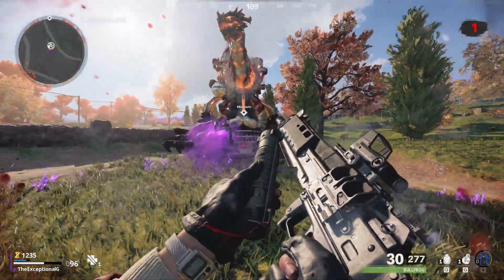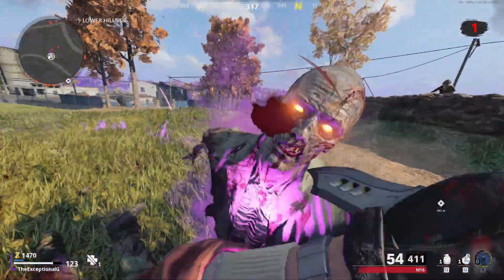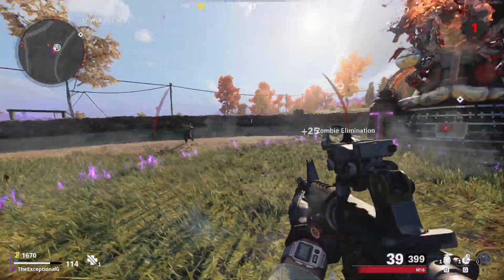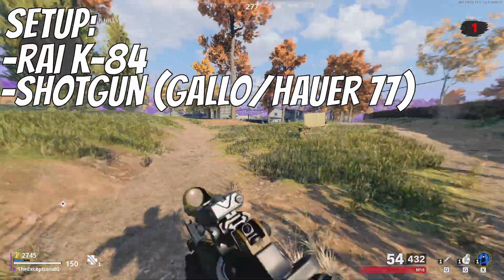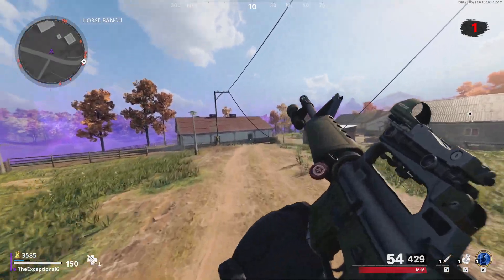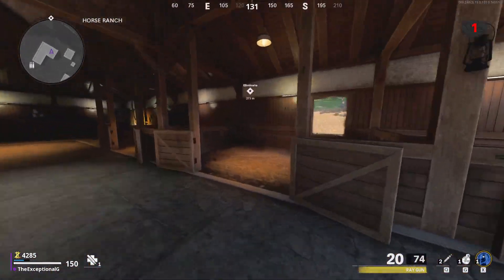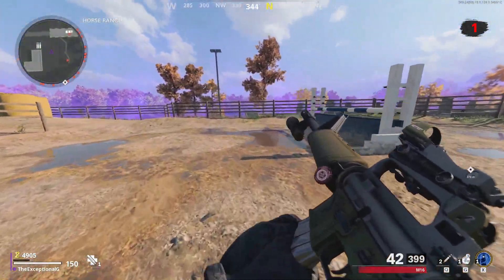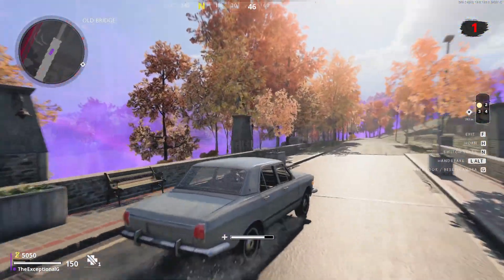THE *FASTEST* WAY TO FARM REFINED/FLAWLESS AETHERIUM CRYSTALS EASILY (Cold War Zombies Guide)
This is a really easy farming strategy for outbreak that you should definitely try!

Cold war
die machine
cold war zombies loadouts
dlc 1
aether crystals
cold war zombies top 5
top 5 best weapons
cold war zombies tips and tricks
cold war tips
cold war zombies xp and crystals
tombstone
cold war zombies season 2
cold war free to play
firebase z
firebase z leaks
firebase z gameplay
firebase z reaction
firebase z trailer
firebase z storyline
firebase z easter egg
boss fight
round 100
firebase z guide
firebase z ending
firebase z free juggernog
firebase z rai k 84
firebase z training spots
julia nathanson
samantha maxis
firebase z round 100 guide
monkey bomb upgrade
monke
open world zombies mode
charlie intel
top 5 killstreaks
scorestreaks
dlc 2
outbreak
zombies outbreak mode
season 2
outbreak gameplay
free perk
easy points
refined crystals
aetherium crystal guide
flawless crystals